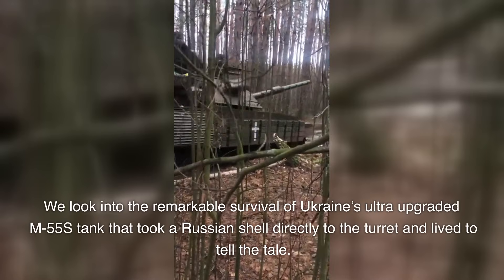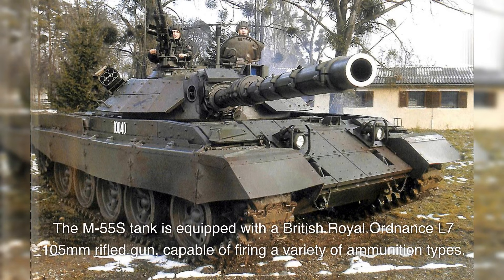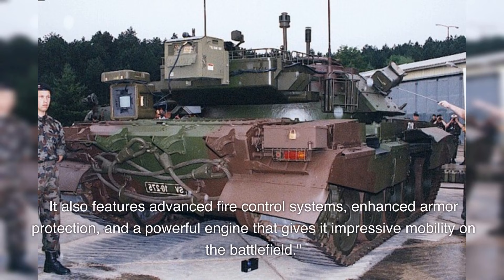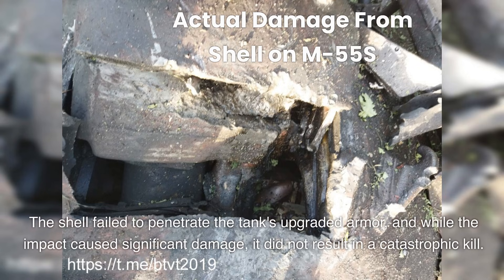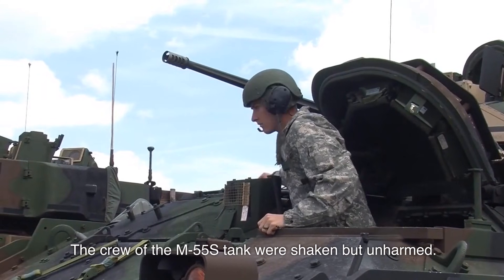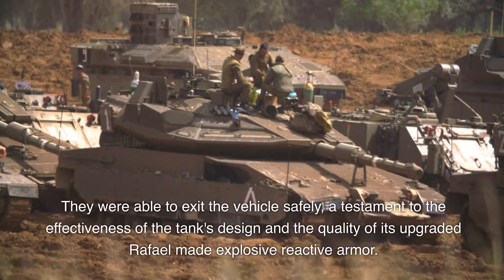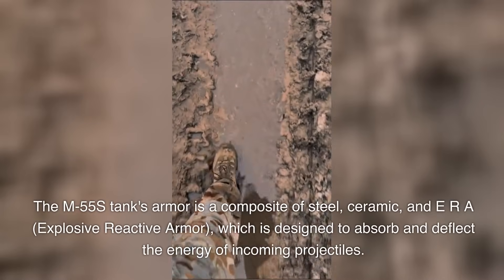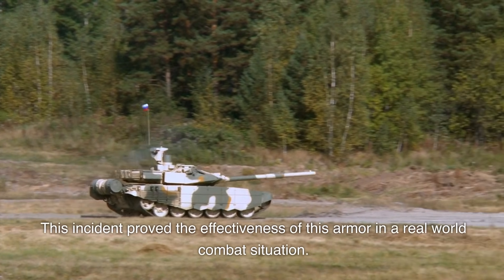Ukraine's M-55S Tank Hit By Russian Shell And Survived Analysis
We look into a M-55S tank that was on the frontlines in Ukraine that took a direct hit to the turret. It managed to survive thanks to its ERA, and other armor upgrades. It did have to be removed from the frontlines to be repaired. The only issue is the tanks age, and if there are spare parts to get it back into service.